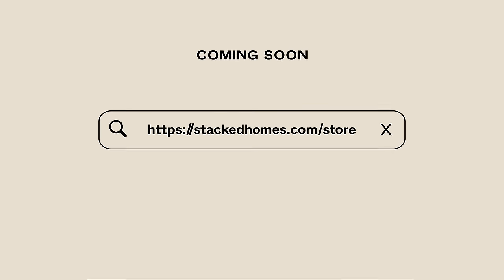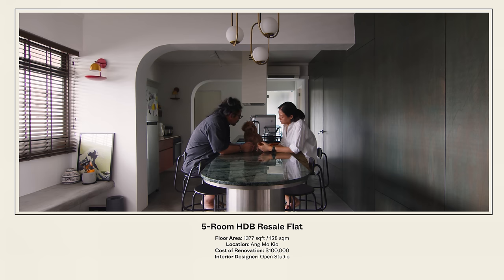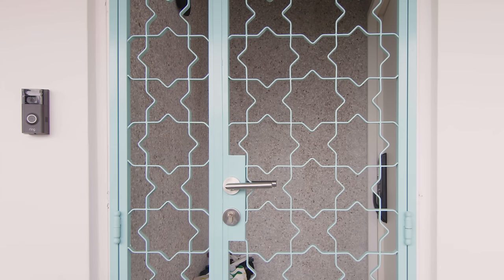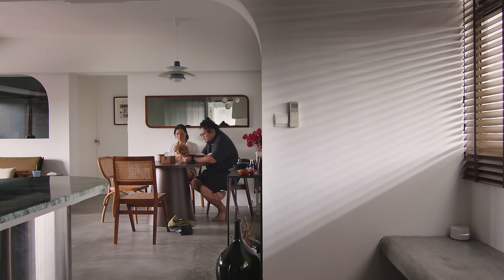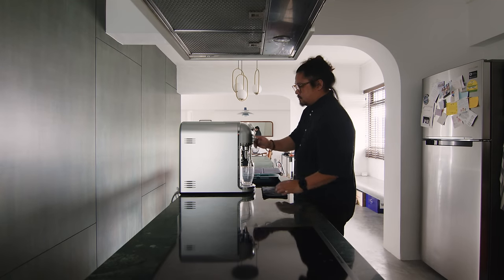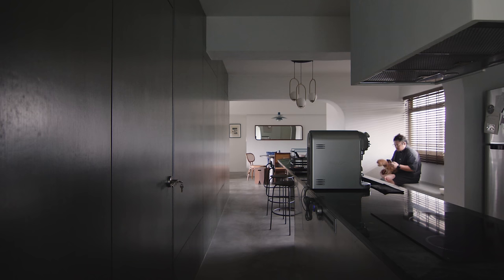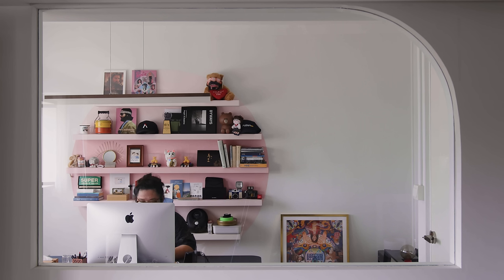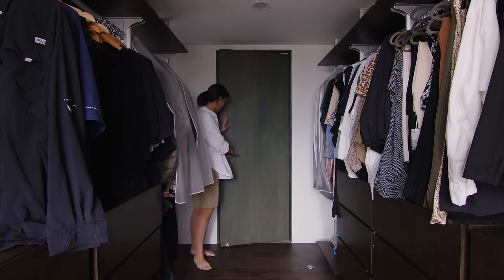Inside A Charming 1,377 Sqft HDB Home With A Cosy Balcony Hangout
This week, we visit a 5-room resale HDB in Ang Mo Kio that has been completely transformed. Homeowners Joy and Shyan were particularly inspired from South America, with lots of curvature on the walls and furnishing. The entrance of the home is quite distinct, as they created a cove for more privacy as it was facing a common corridor. The pebble-washed finish at the entrance leads into the cement screed floors for the communal areas, with vinyl flooring used for the bedrooms.

The thing that catches your eye here would be the incredible 5m long kitchen island, which forms an open space for when guests come over (that cement bench helps add more seating space). The uniquely coloured green/blue stained ply-cladding panels behind opens two different entrances to the master bedroom.

For the living area, the balcony can be opened up via the accordion doors to form one seamless space. When closed, it transforms into a cosy space with a ledge by the window for a place to chill and enjoy the unblocked view.

Behind the living room the curved window helps to frame the study along with the pink circular shelving in the study, which also provides another eye-catching feature when viewed from the living.

Special thanks to Joy and Shyan for showing us their lovely home.